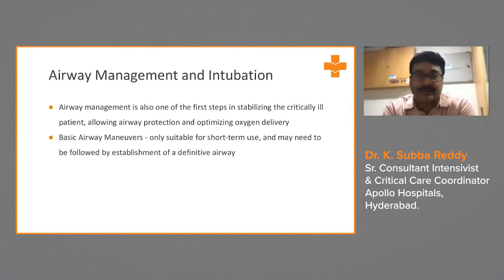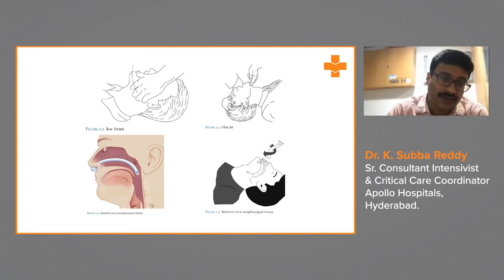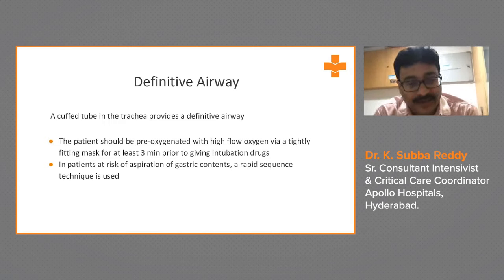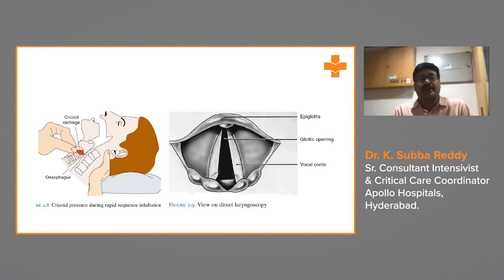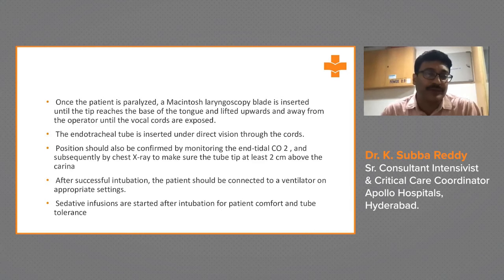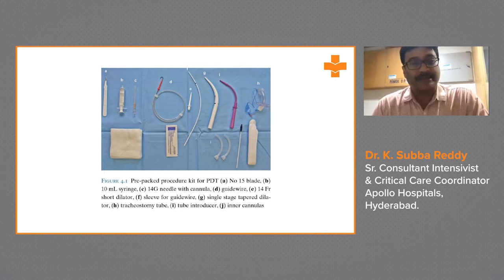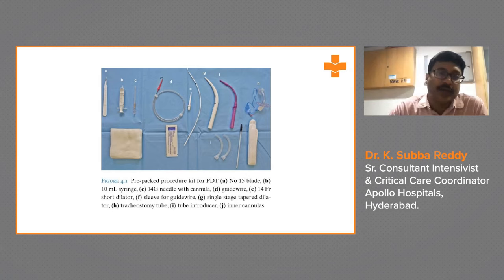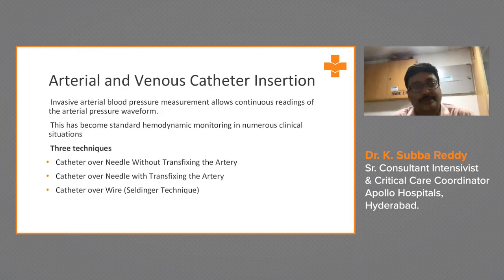Airway Management and Intubation | Dr. K Subba Reddy | Critical Care Medicine | Medvarsity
This video is part of the series on critical care procedures by renowned intensivist, Dr. K Subba Reddy. Airway management comprises a set of  maneuvers performed to relieve a compromised airway and prevent obstructions ensuring an open pathway for the elimination of gases from a patient's lungs and facilitating breathing.

The video is an insightful deep dive into the techniques of airway management for stabilizing critically ill patients. It touches upon the primary best practises for the triple maneuver to maintain oxygenation and goes into minute details of preparedness for airway management and intubation through the course of diagnosis, anesthesia, surgery and the prevention of gastric aspiration.

Dr. K. Subba Reddy -  M.B.B.S. M.D.(Anaesthesiology), P.D.C.C. (Cardio - Thoracic and Neuro-Anaesthesia), IDCCM (Critical care medicine), EDIC is a Senior Consultant Intensivist & Critical Care Coordinator at Apollo Hospitals - Hyderabad.